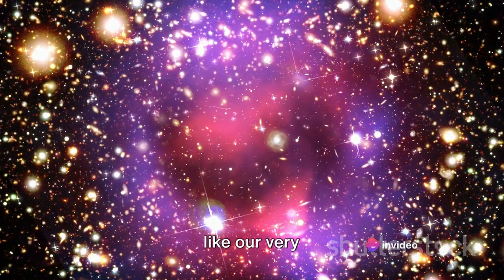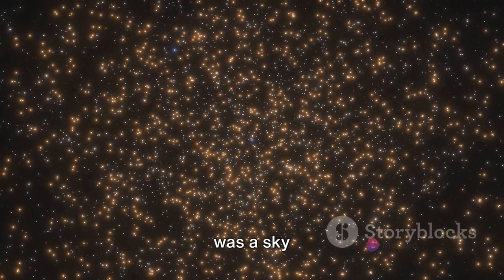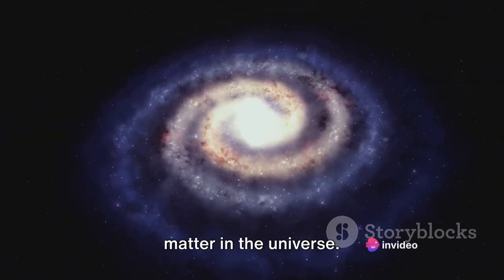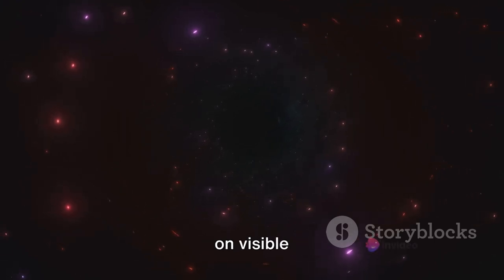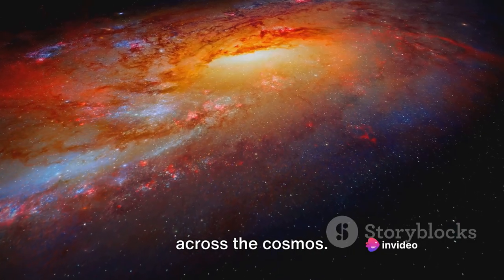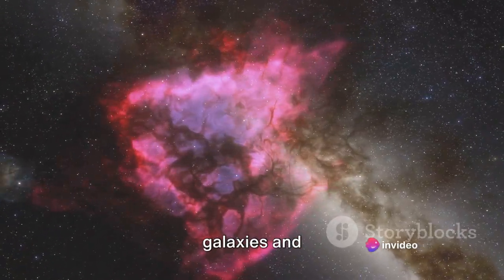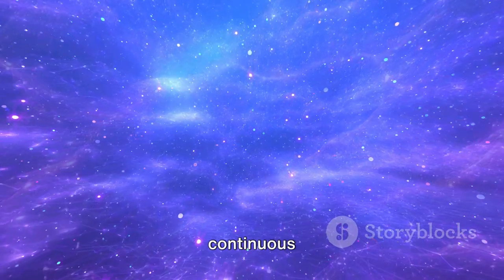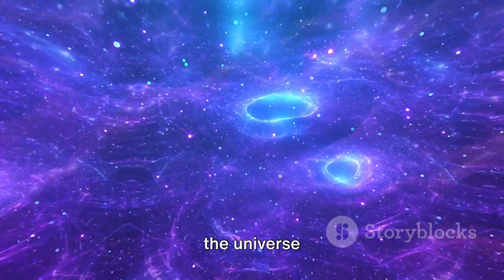Dazzling Sky Survey: Unveiling Galaxy Clusters & Dark Matter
In this video, we delve into the fascinating world of astronomy as we explore the groundbreaking sky survey that mapped 5,259 galaxy clusters, providing unprecedented insights into the elusive dark matter that makes up a significant portion of our universe. Join us as we uncover the mysteries of the cosmos and discuss the implications of this remarkable discovery.

OUTLINE:

00:00:00 The Universe's Hidden Secrets
00:01:06 Shedding Light on Dark Matter
00:02:21 The Cosmic Frontier

95 of universe is dark matter,
dark matter sixty symbols